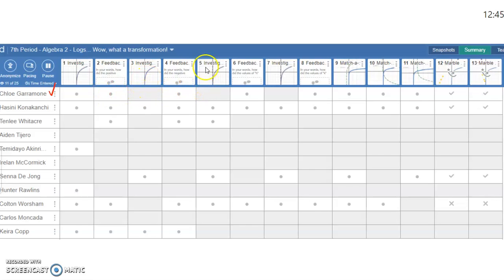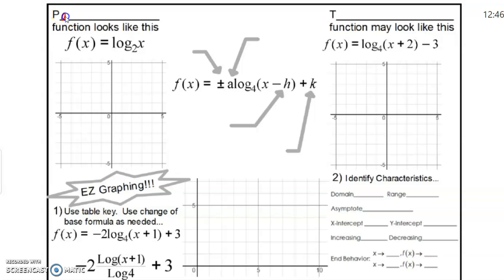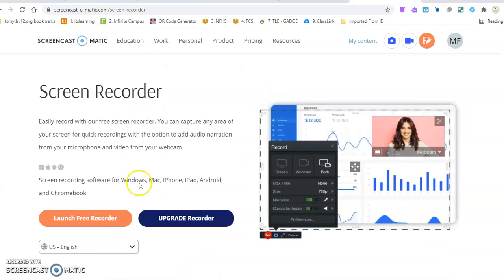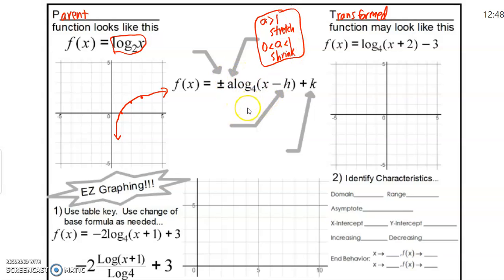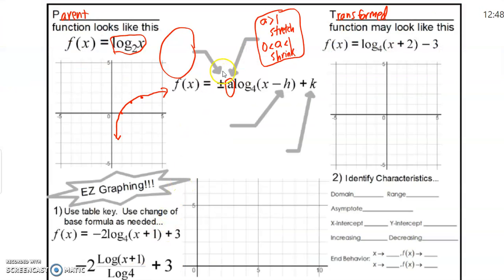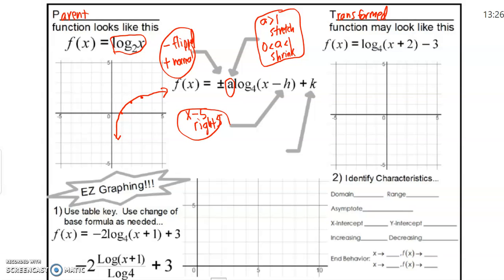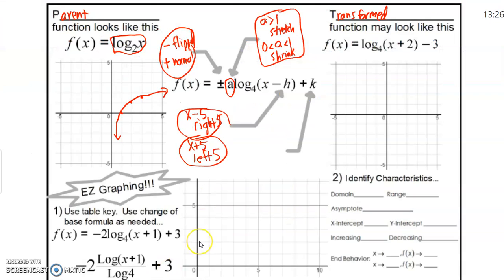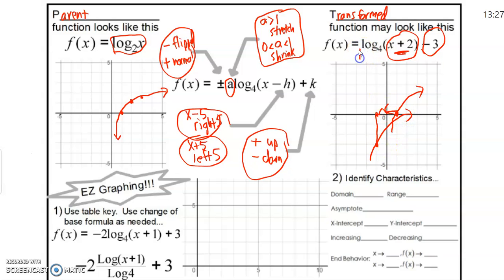log transformations 1